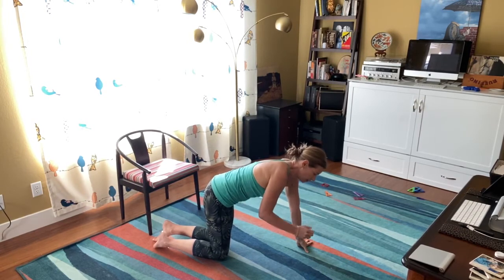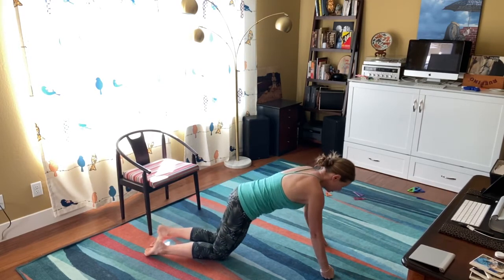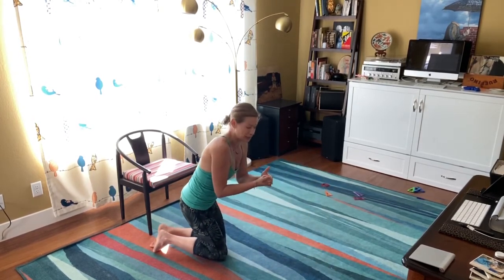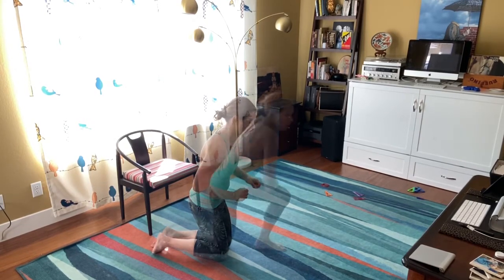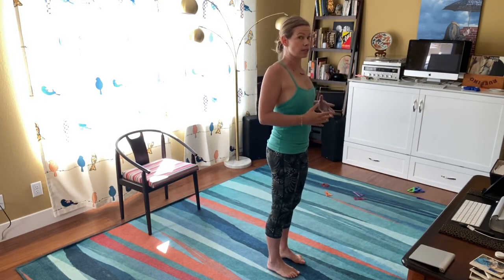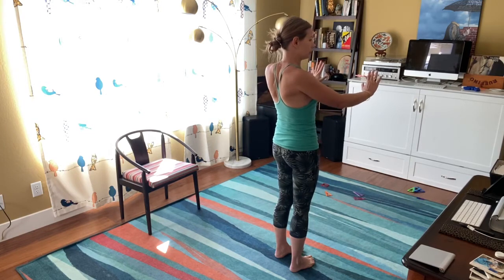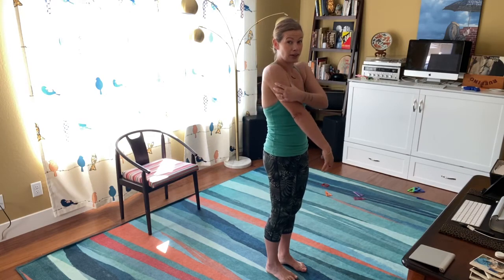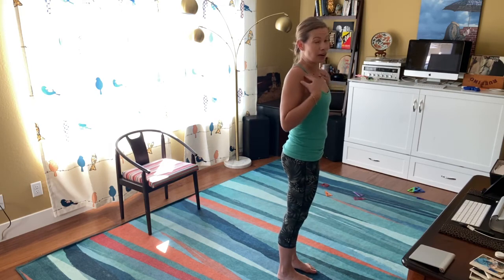How to do Pushups Correctly at Home | COMPLETE GUIDE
This week we are doing 20 push-ups a day. I will explain How to do Pushups Correctly at Home.
What is the right way to do it?
I will go over the proper form and all the modifications you can do.

Make sure to watch the complete video to know more about How to do Pushups Correctly at Home.

Join former circus acrobat, expert prenatal and postpartum trainer, and lifestyle transformation coach  Shannon Shearn, owner of Savage Wellness.

Savage Wellness programs and ebooks:

Take the 6 Weeks to Savage Mama™ online course (Biggest value and most popular)
Savage Mamas™ 12 Week Progressive Workout Program
The Mindful Mamas™ 6 Week Habit Change Program
Nourishing Your Body to Bounce Forward™ Nutrition and Mindset Plan for Busy Moms
Ab Rehab™ 3 Part Abdominal Rehabilitation Program
The Low Carb Recipe Pack and Meal Plan
The Plant-Based Recipe Pack and Meal Plan
The Complete Savage Mamas™ Program Bundle (a huge value)

MOM LIFE IS HARD. A HEALTHY LIFESTYLE SHOULDN’T BE